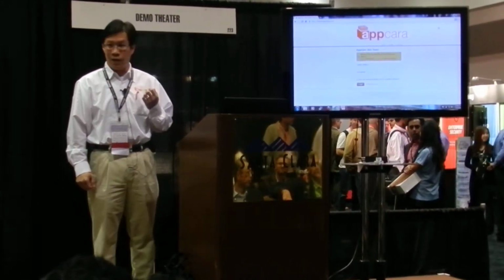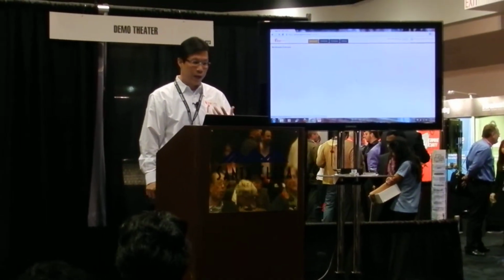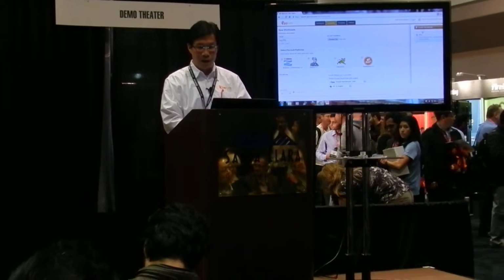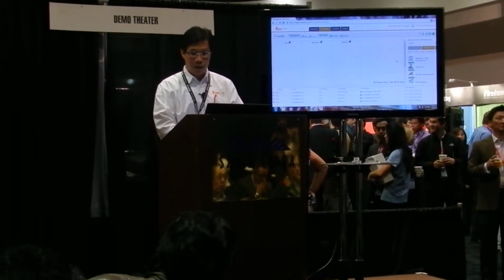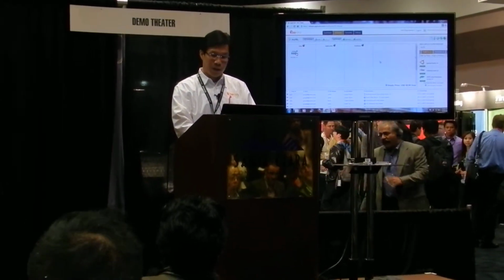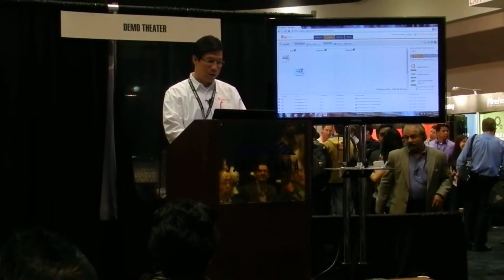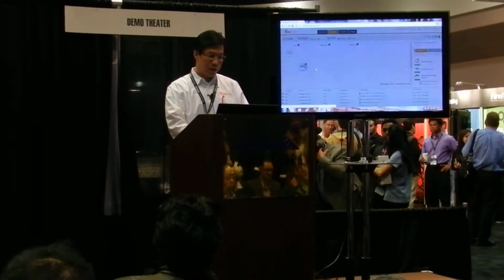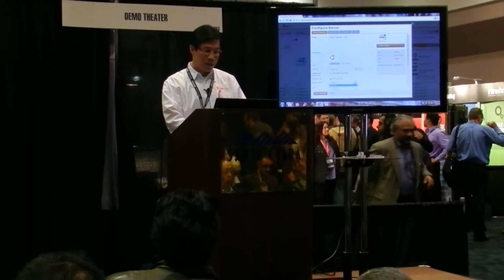CloudExpo Appcara Demo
Demostration of Appcara's AppStack application.